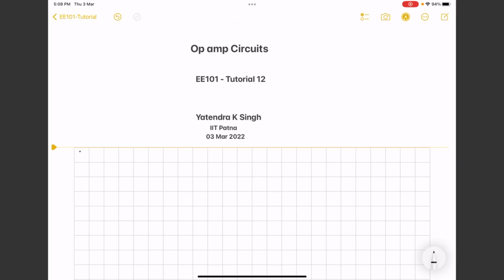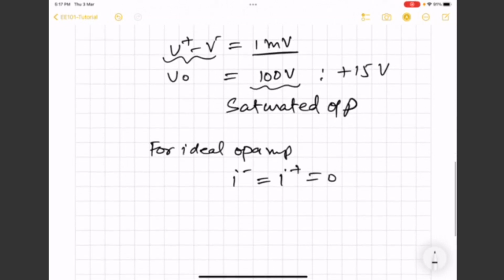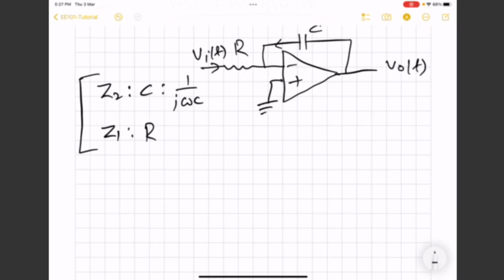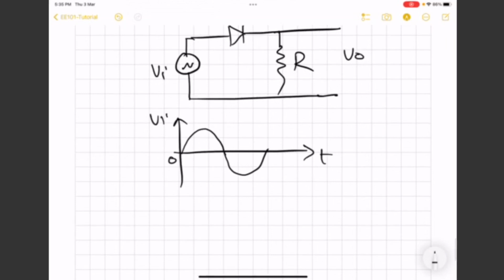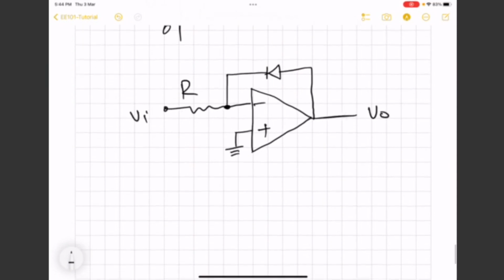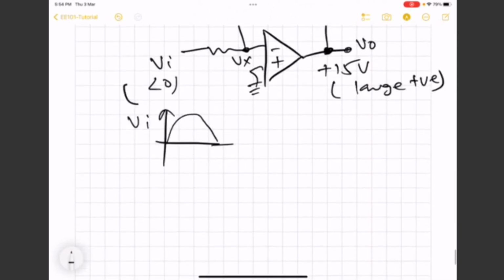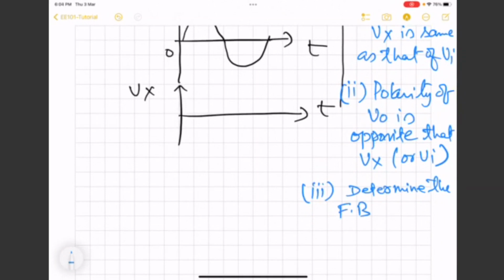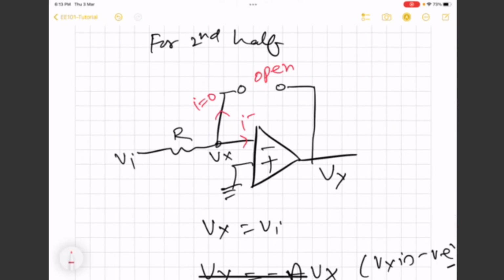EE101 Tutorial12-2022: Opamp Circuits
Integrator
Differentiator
Precision Rectifier